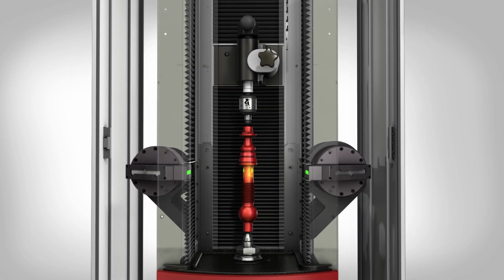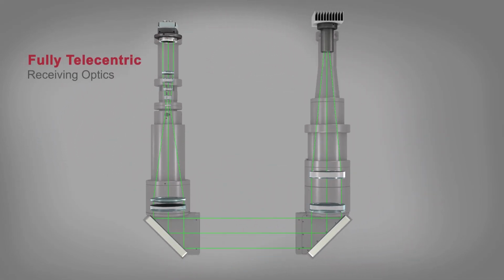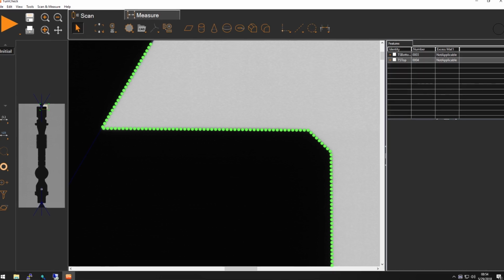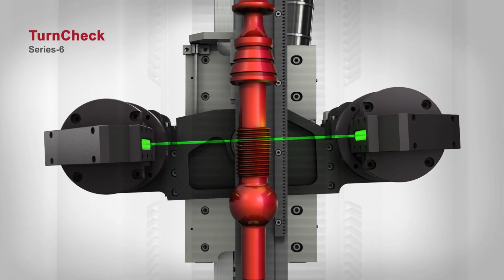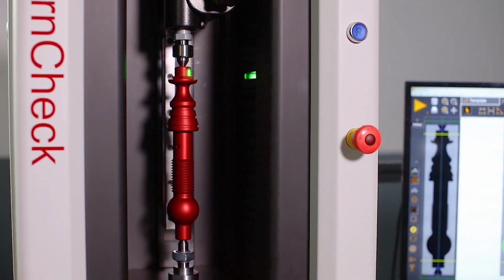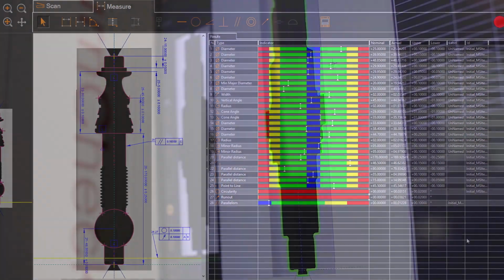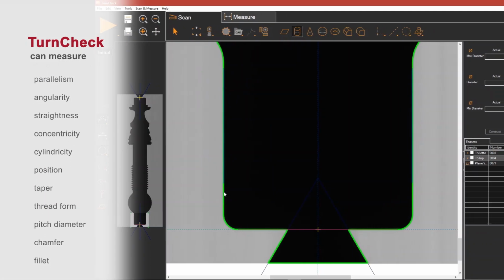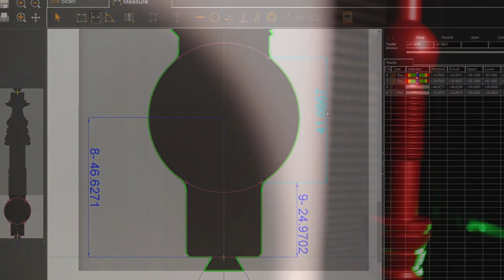OGP TurnCheck Shop Floor Optical Shaft Measurement Systems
OGP TurnCheck Shop Floor Optical Shaft Measurement Systems are precision optical instruments designed to measure shafts and other cylindrical parts.

The tough construction and mechanical and thermal stability deliver highly accurate measurements in shop floor conditions.

Advanced optics, rugged materials, and intelligent controls make TurnCheck routines simple to set up and deliver fast, accurate measurements.